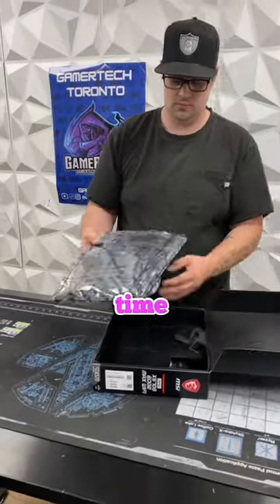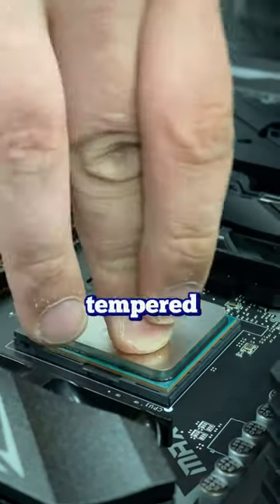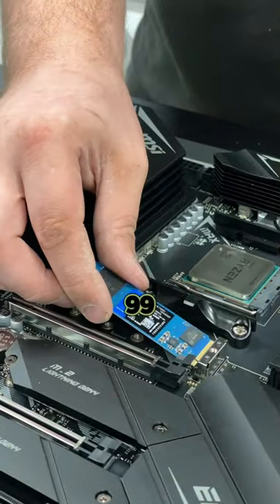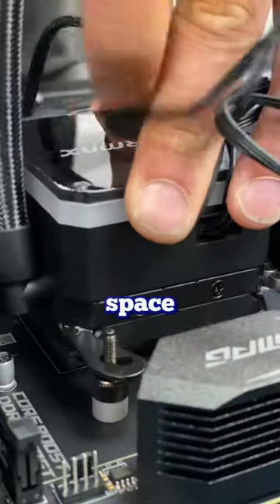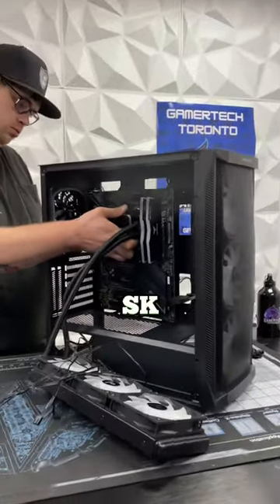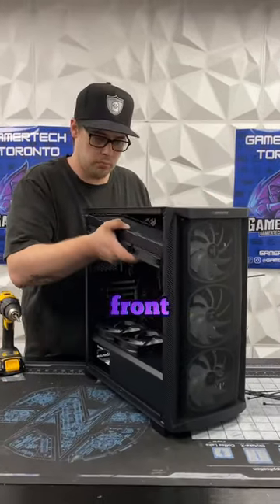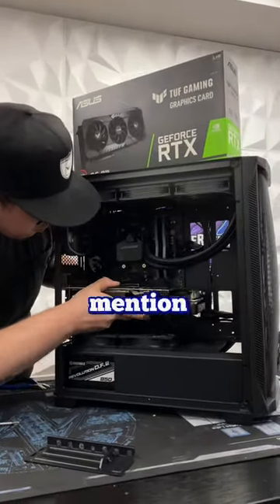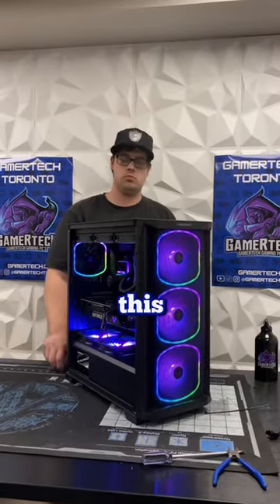We’ve been doing it all wrong! 🤬